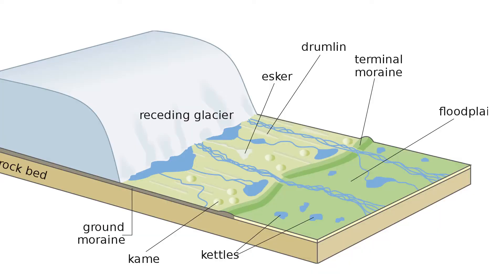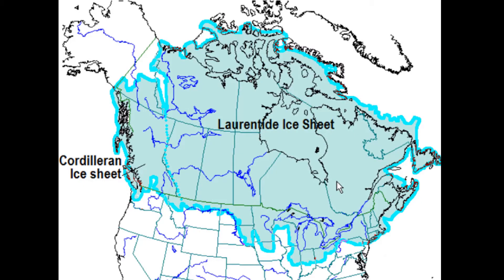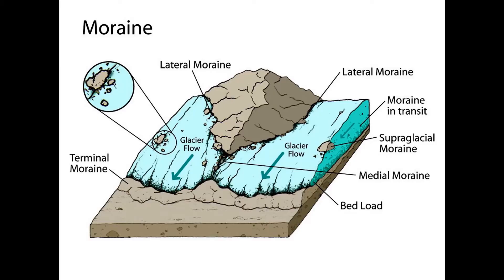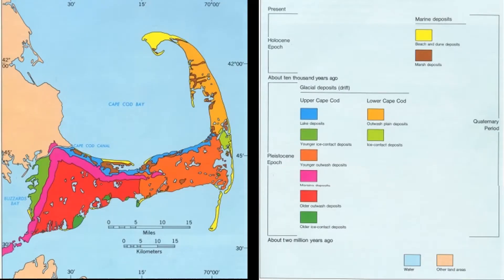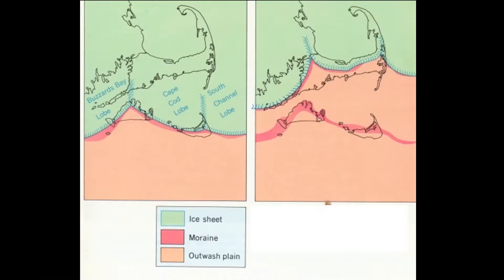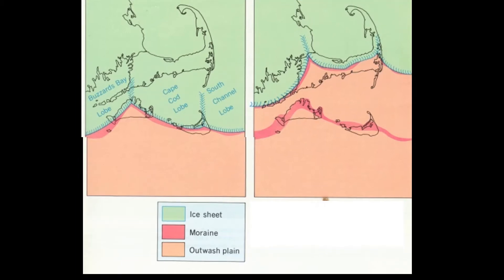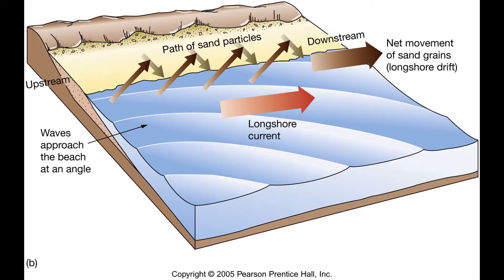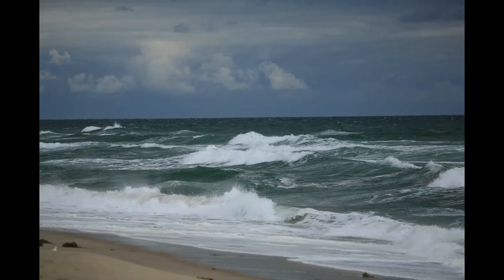Did You Know? The Geology of Cape Cod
Presented by Hannah Johnson, Intern for the Center for Coastal Studies Education Department.

Cape Cod is a relatively new, continually changing landform, created by glaciers and shaped by water and wind. Take a tour around the Outer Cape and learn how to recognise the effects of those natural forces in the landscape.